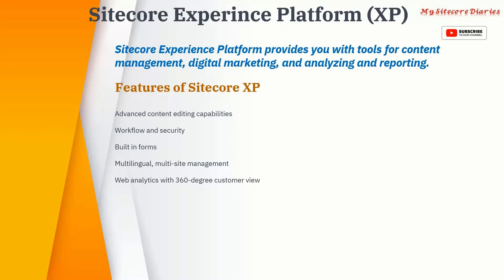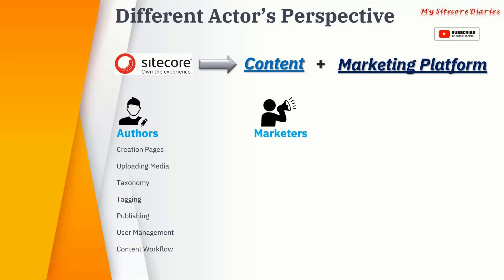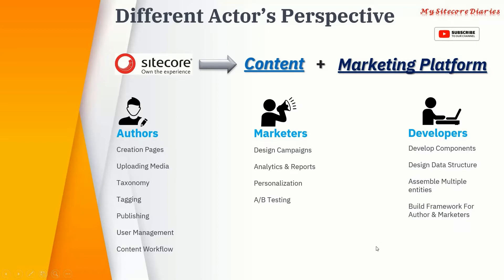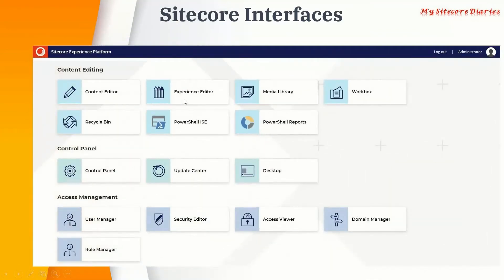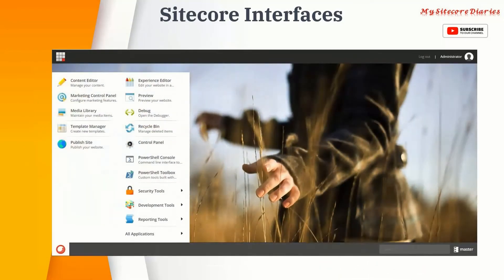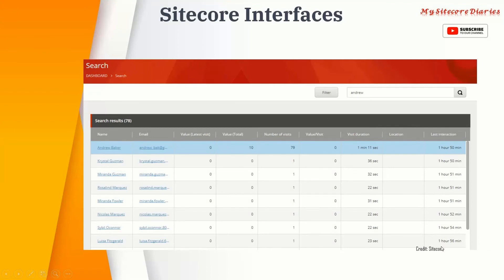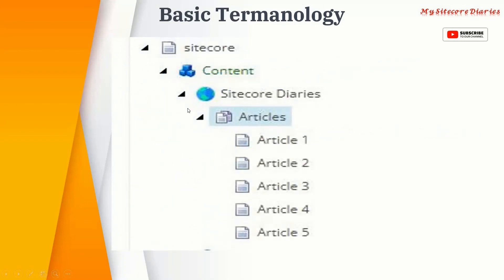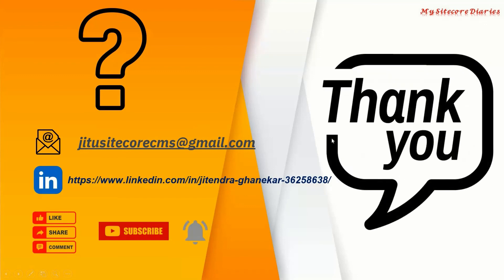02- Sitecore XP & its interfaces| Understand actors & their roles in Sitecore | Experience Platform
You can watch this video if you are looking for -
what is sitecore experience platform?
what is content tree sitecore?
what is a content tree?
what is a sitecore item?
what is included in sitecore xp ?
what are the three major products of sitecore?
what is the cms parts of sitecore?
what is experience platform ?
what are the typical actors in sitecore
different interfaces like content editor, experience editor etc.
items, content tree, cm and cd websites